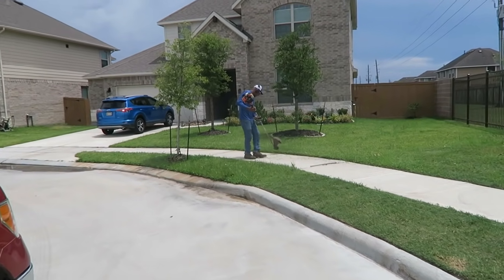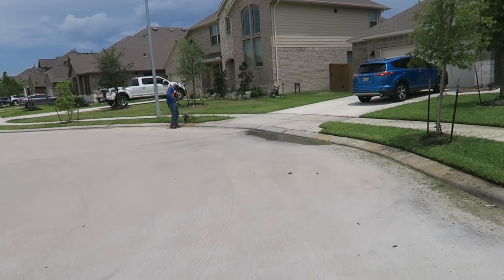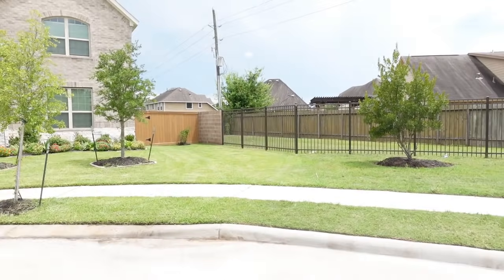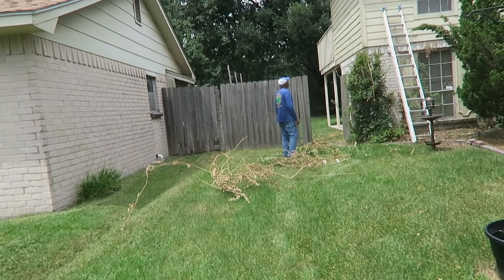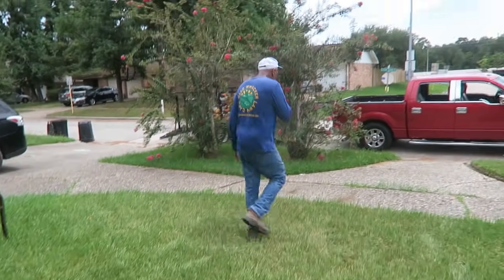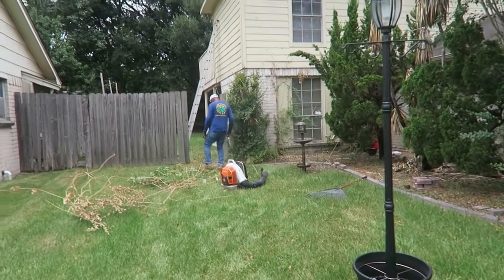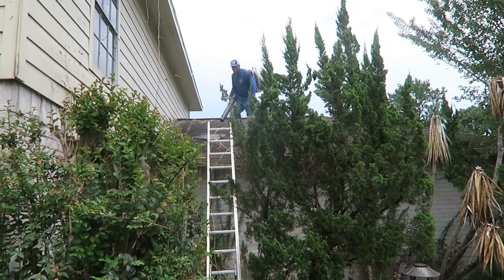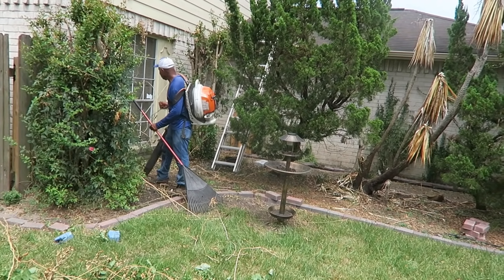Removing vines from a House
Today I'm sharing lawn  care work and removing vines from House